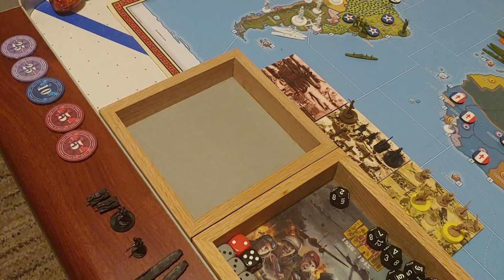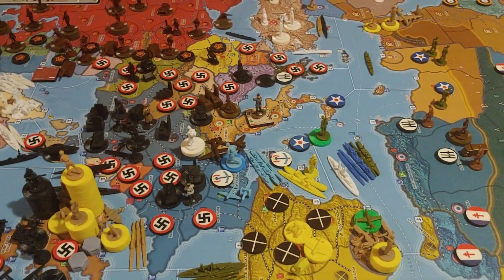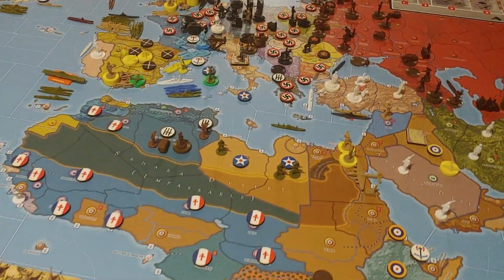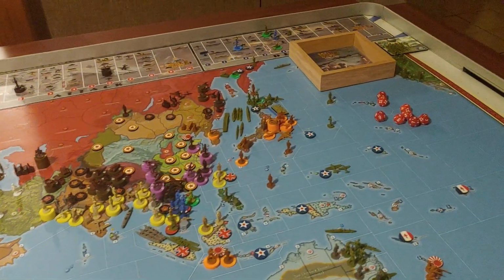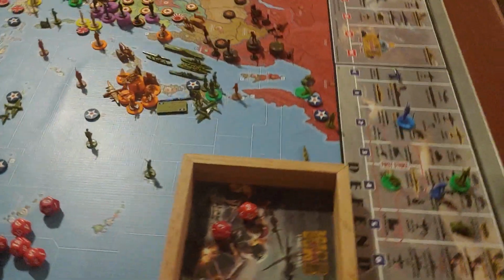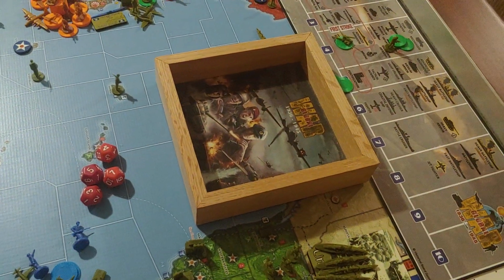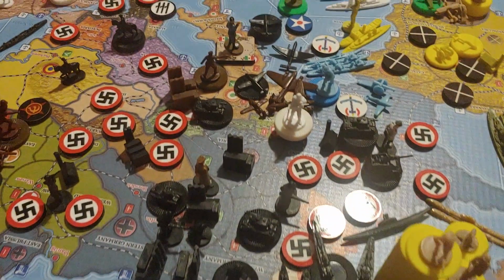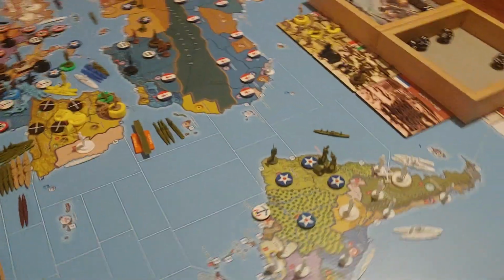Operation Live and Let Die 17.1 Global War 1936 V3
German fighters engage in MAP. The Luftwaffe attacks Northern Algeria with fighters and paratroopers. Romania comes under German control.